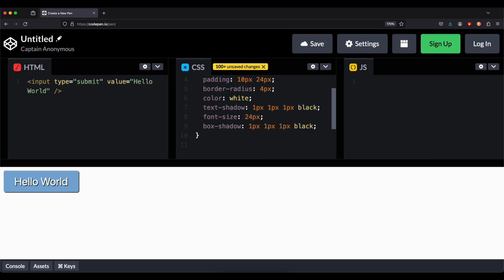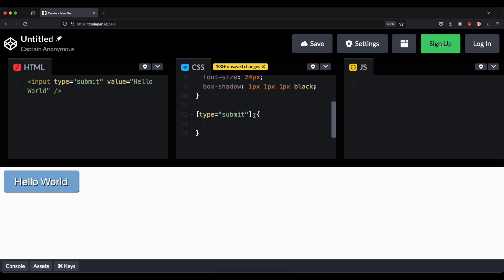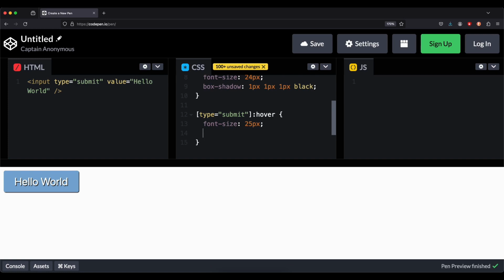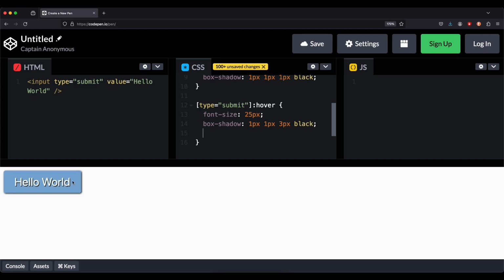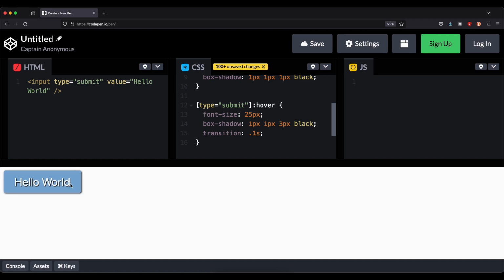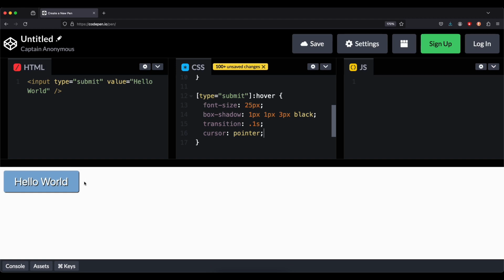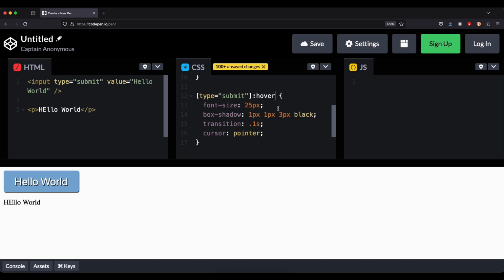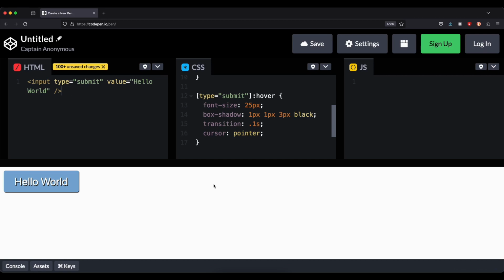Adding a hover effect to a button with CSS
In my previous video I showed you how to add styles to a button in CSS. In this video I take it a bit further, and add a hover effect to the button.